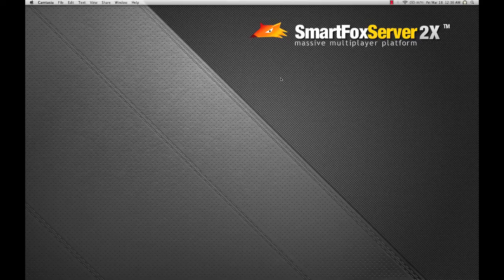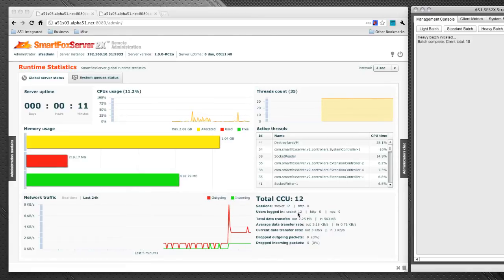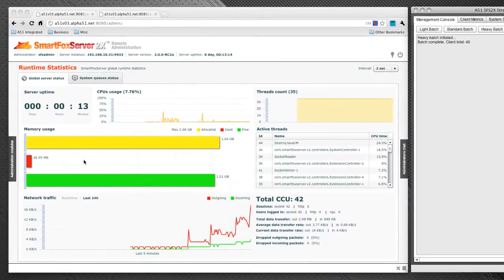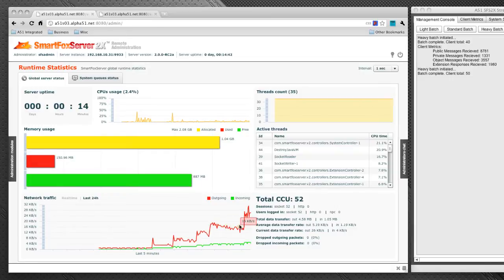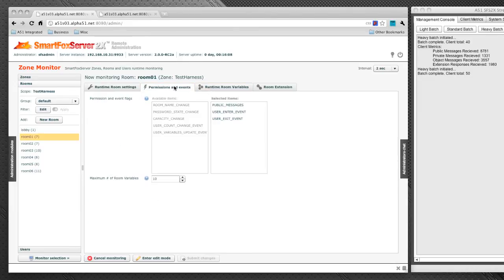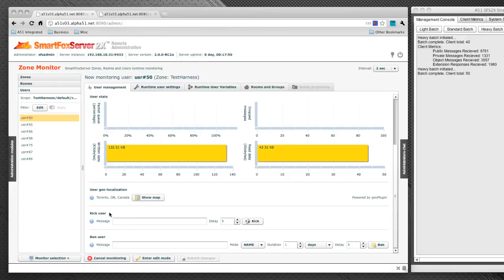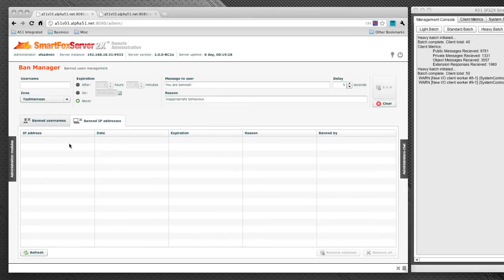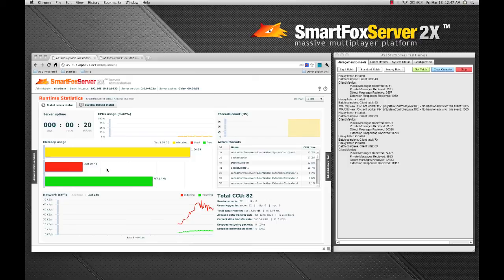SmartFoxServer 2X runtime monitoring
This tutorial shows how to monitor your SmartFoxServer 2X instance at runtime using the provided Administration Tool.